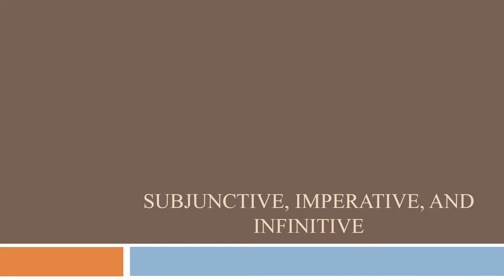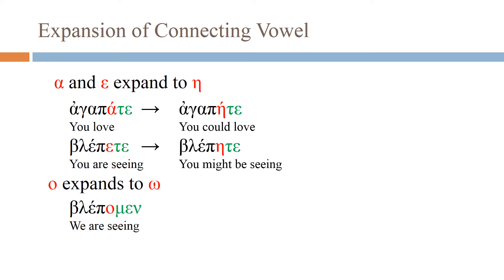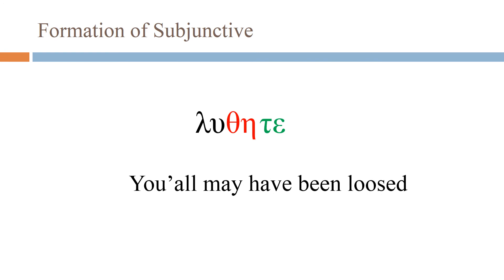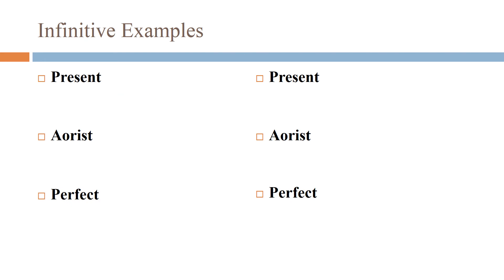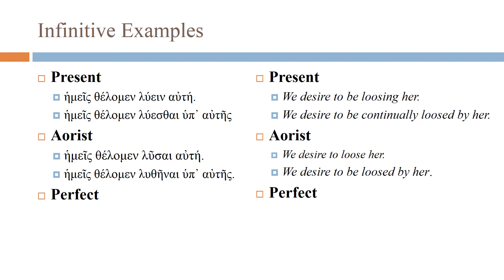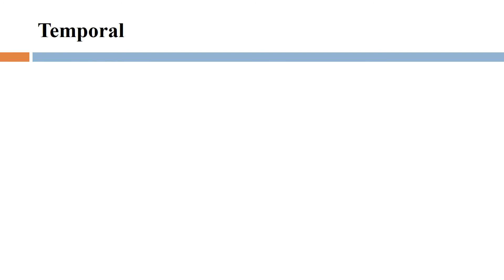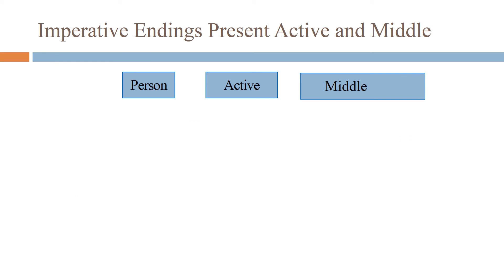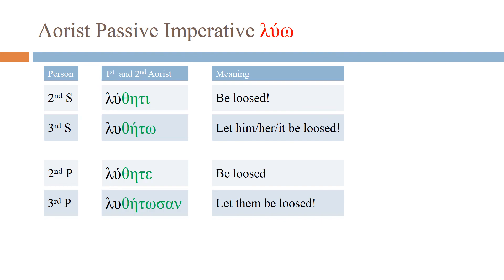17 Subjunctive, Infinitive, and Imperative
Lesson: 17 Subjunctive, Imperative, and Infinitive